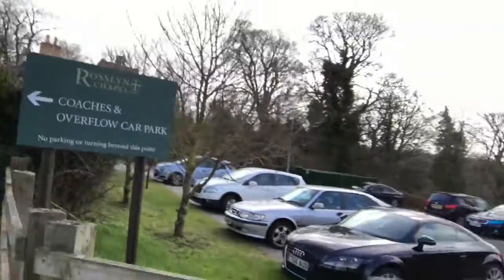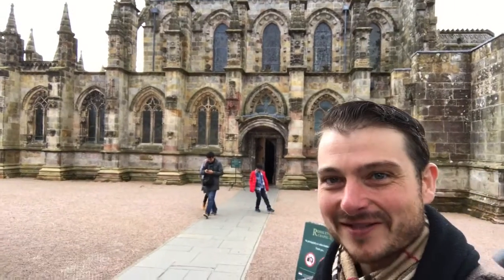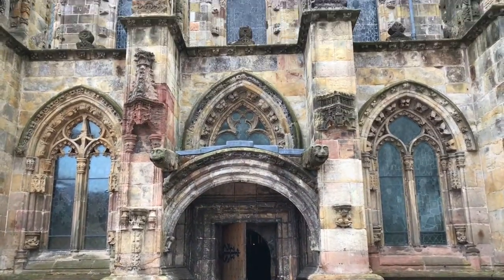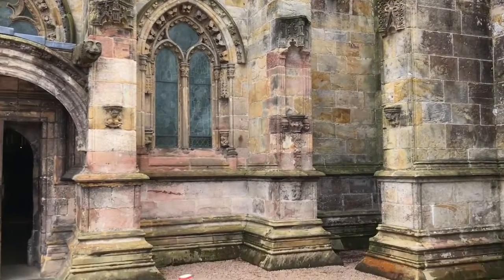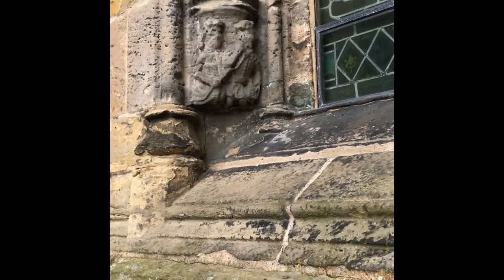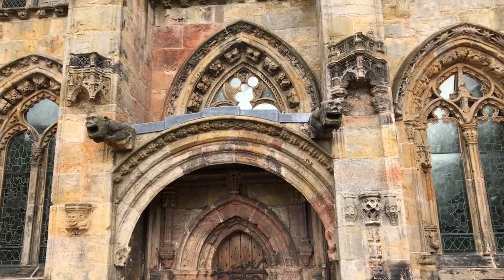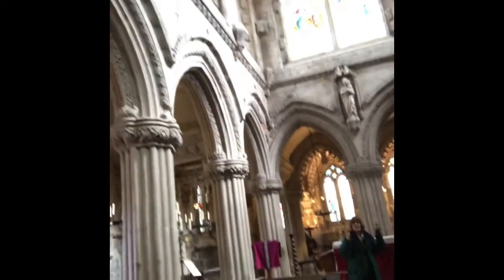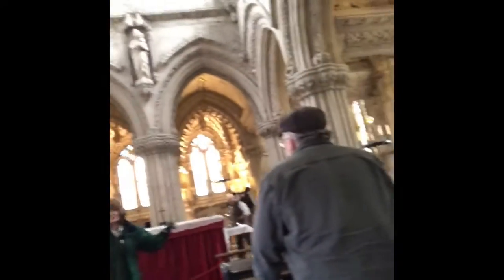Episode #7 Roslyn Chapel